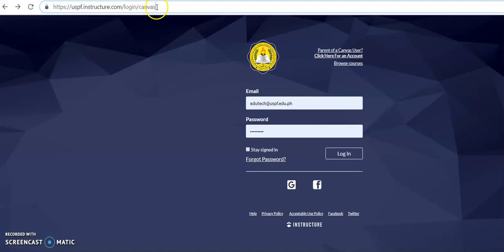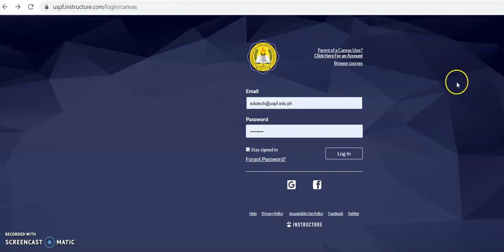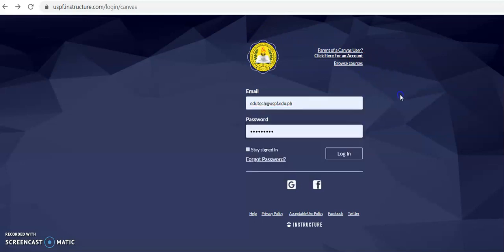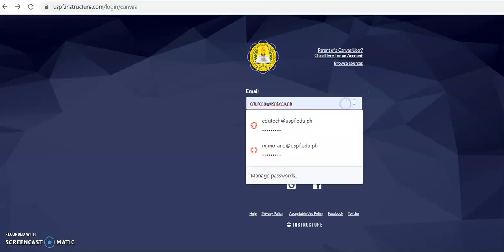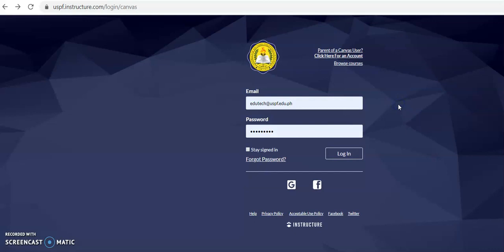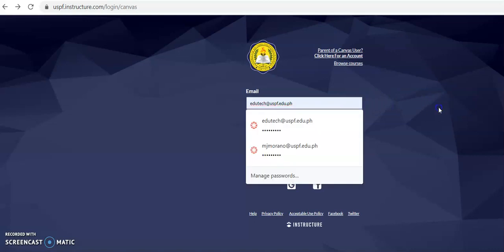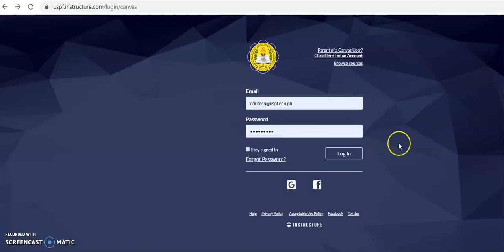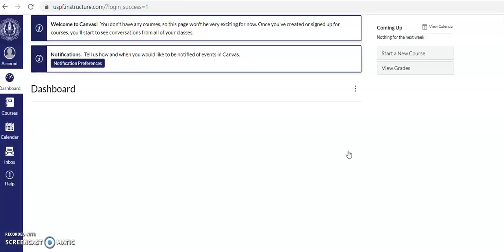How to Log in to USPF Canvas LMS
The University of Southern Philippines Foundation shares this video tutorial for students on how to use their Canvas LMS accounts, which can be accessed

We are hoping these additional guides will make your second semester easier to navigate and help maximize the use of the learning platform.

If you have other Canvas LMS-related concerns, please do not hesitate to ask for assistance from our Edutech Coordinator by sending her an e-mail at .